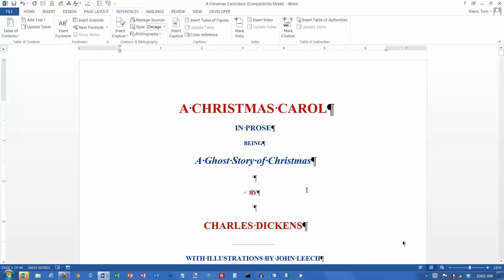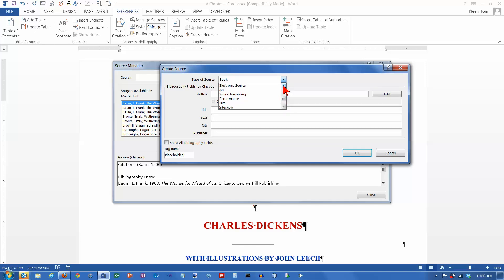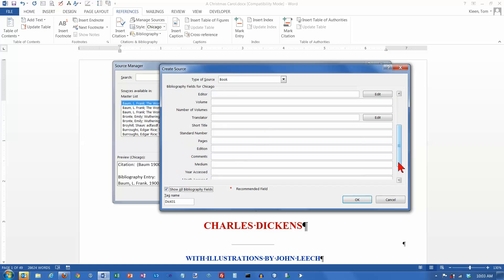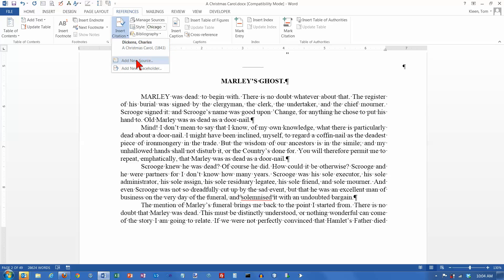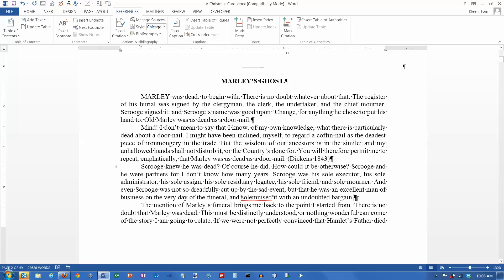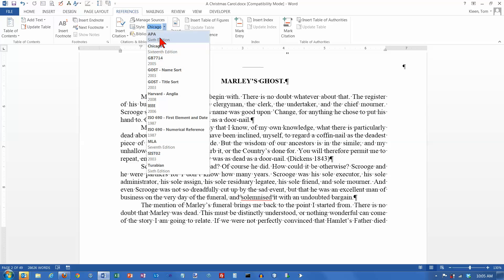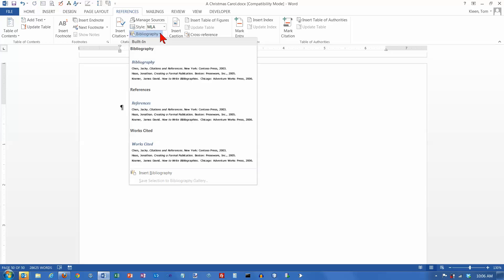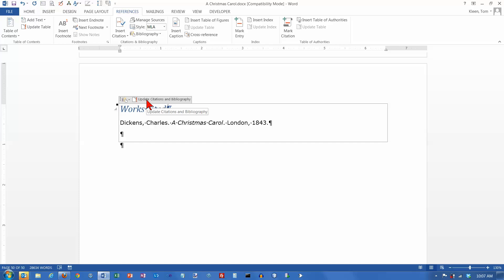Word 2013: Citations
Demonstrates how to create a reference source and citations in Word 2013.